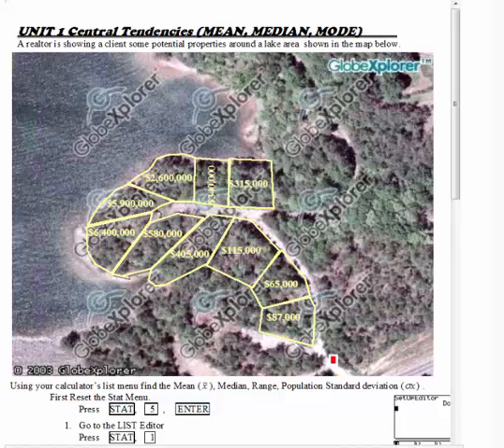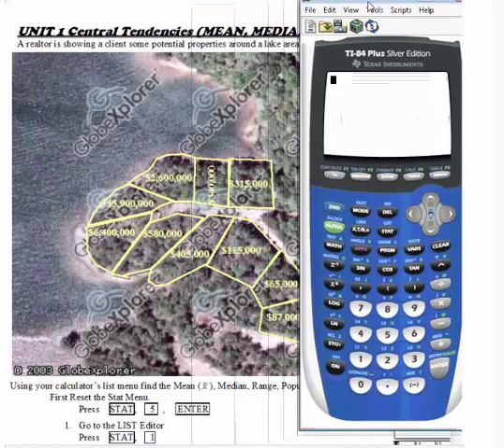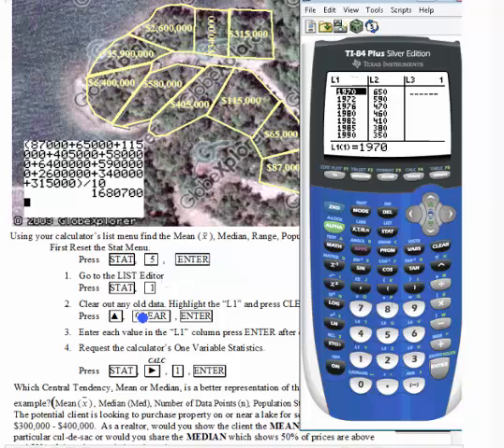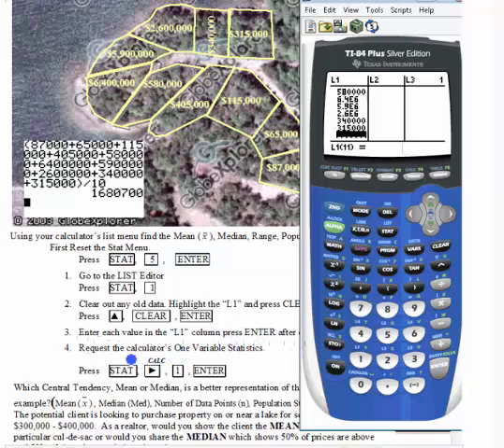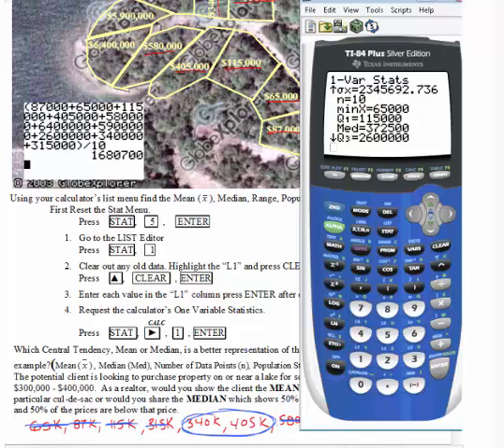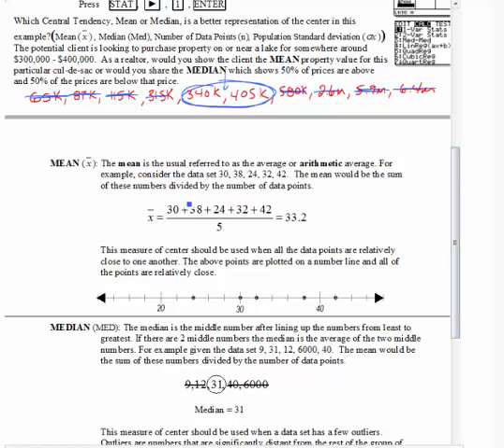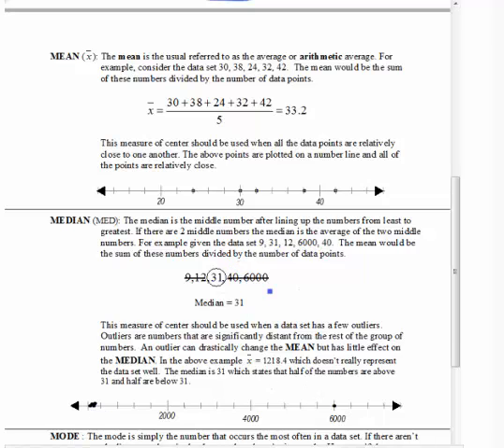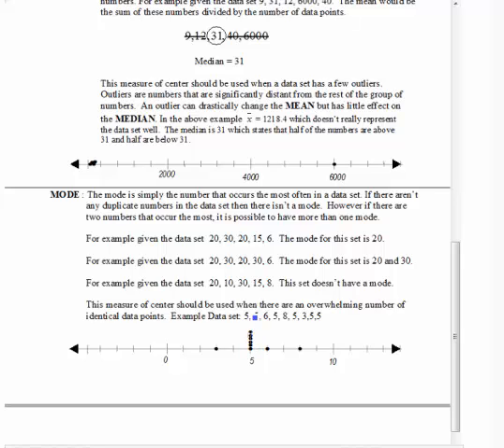06 01 01and02